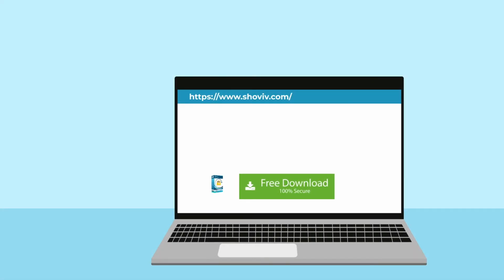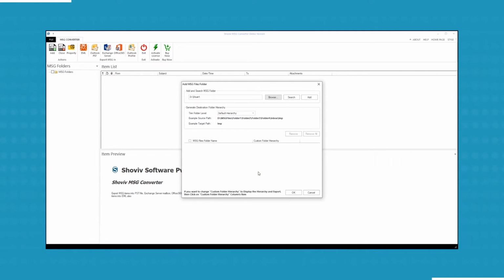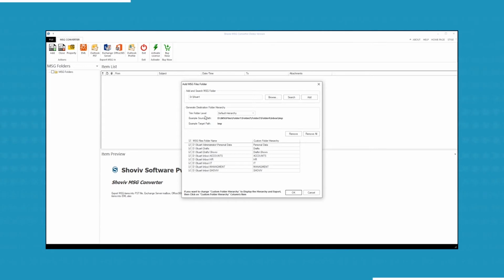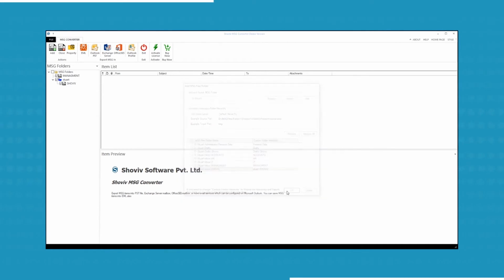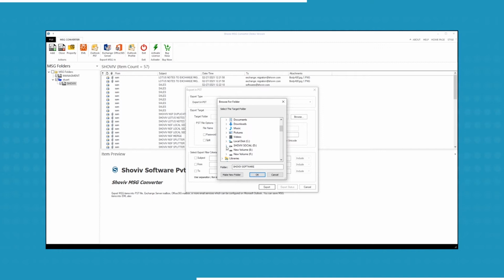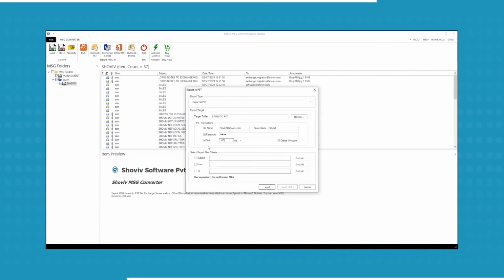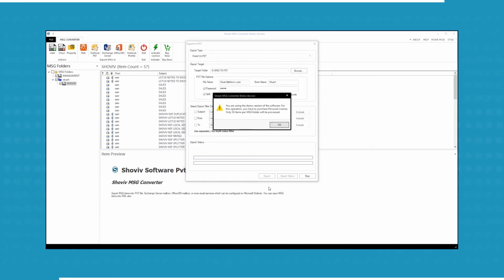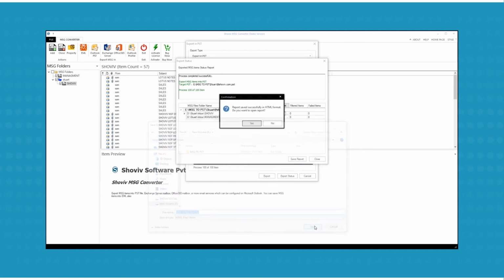Shoviv MSG to PST Converter Tool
Do you want to convert an MSG file to a PST file with attachments? You can watch the entire video. In this video tutorial, our team demonstrates how to convert multiple MSG files to PST.

Shoviv MSG to PST Converter is a simple tool for converting MSG files to PST. Users can easily convert MSG files to PST format using MSG to PST Converter software

There are no limitations on the number of MSG files or the size of MSG files that can get added. This Converter is built in such a way that it precisely preserves the MSG emails' hierarchy and data originality. It is compatible with all versions of Windows and works with both types of PSTs.